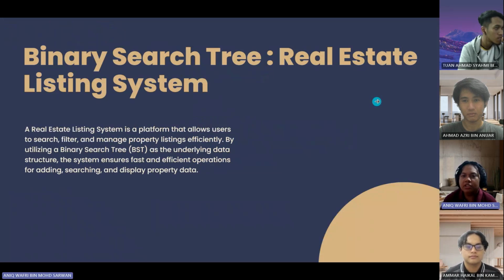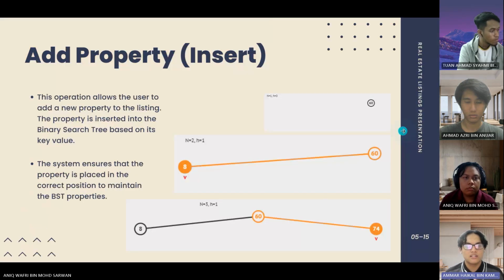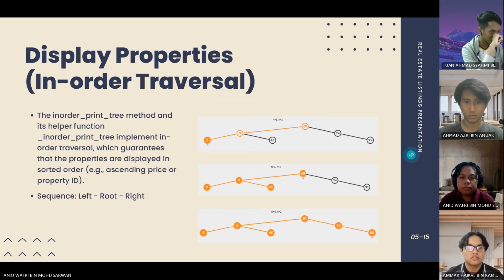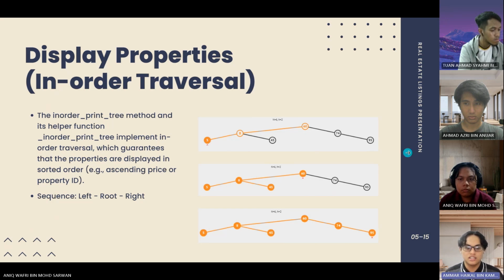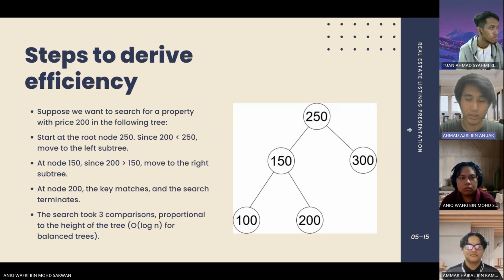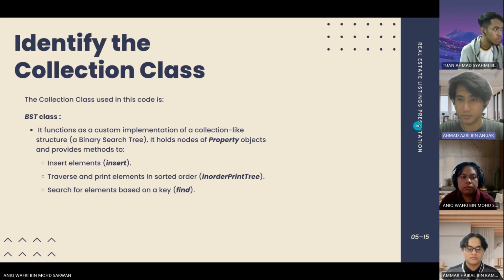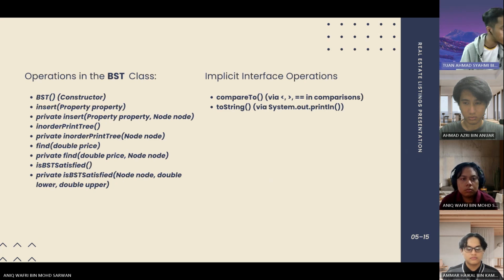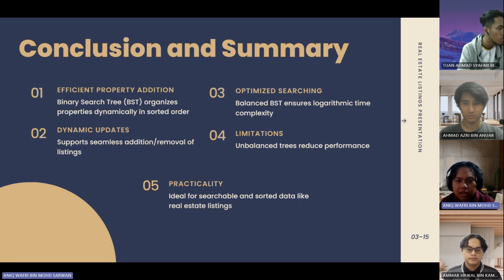BST : Real Estate Listing System | Data Structure and Algorithm